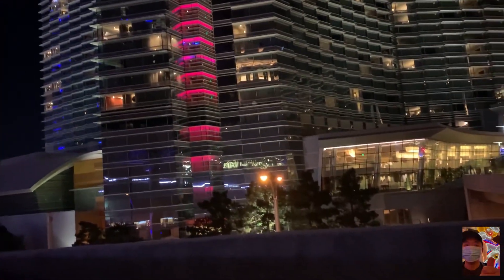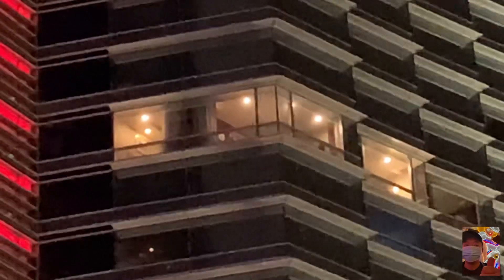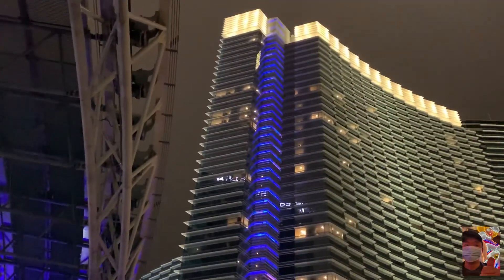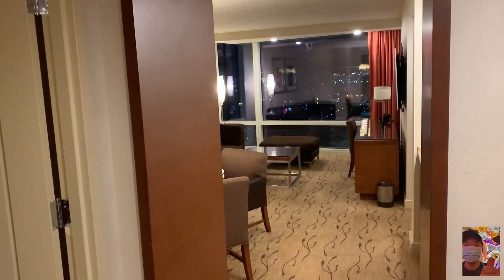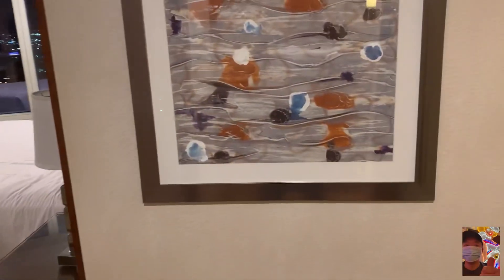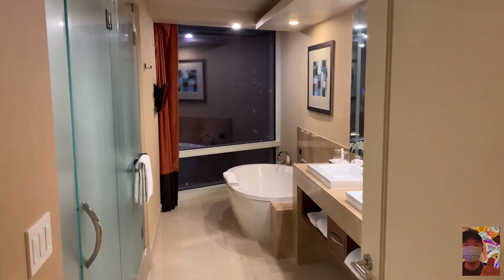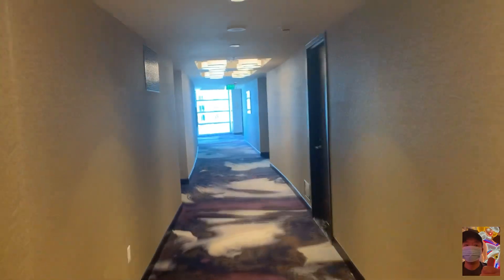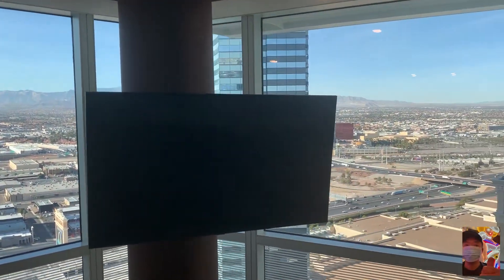Two Types of Aria Corner Suite Room Tour | Panoramic View NOT all That Las Vegas Hotel Vlog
Hello there!

Aria Corner Suites are Las Vegas entry level suites we should consider. But the tricky part is that there are many variations of this room and it could mislead, surprise, disappoint because all these variations are called, Corner Suite. There is a view upgrade, Panoramic View, but what does it entail?

I’ll provide two main Corner Suite floor plans in this video which could help at time of booking. This is a complete room tour vlog.

Let’s go!

Bellagio Fountain View Suite vs Spa Tower Strip View Suite | Resort Room Tour | In-N-Out Burger Vlog

Las Vegas Strip $50 v $20 Mexican Food Plate: Javier’s at Aria | Gonzalez Y Gonzalez at NYNY. Vlog

Las Vegas Strip Best Dumpling Taiwanese Restaurant: Din Tai Fung at ARIA | Xiao Long Bao Vlog

Las Vegas Best Chinese Restaurant Epicurean Award: BLOSSOM at ARIA | $100 Peking Duck or Else? Vlog

MySpace: I forgot my password. Sorry.

My videos may contain educational information and personal opinions, nonetheless, its purpose is entertainment only. Please view and use at your own risk.

All uploads are my intellectual property. You do not have permission to re-use any part of them without written consent.

By: Michael Ramir C.

By: Arulo

By: Alejandro Magana (A.M.)

Thank you to the artists!

Upcoming: MGM Resorts, Mandalay Bay, Penthouse, Foundation Room, Strip View, Fireworks, Bellagio, Joel Robuchon, Picasso, Prime, Rivea, New York, New York, Casino, Las Vegas restaurants, Vegas hotel, rooms, eats, Park MGM, NoMad, Mirage, Luxor, ARIA, Cosmopolitan, Lago, Spago, Mayfair, Noodles, Blossom, Lemongrass, Catch, Javier’s, Bardot, Jean Georges, Carbone, Yellowtail, Emeril’s, Gallagher’s, America, Tom’s Urban, Crack Shack, Side Betty, Primrose, Bavette’s, Gonzales Gonzales, Sadelle’s, Circa, Venetian, Palace Station, Greenberg’s, Oyster Bar, Tailgate, Boathouse, Public House, Ri Ra, Nine Fine Irishmen, Eataly, Sirricos Pizza, House of Blues, Skyfall Lounge, Daylight, Hussong’s Cantina, 8 East, Chin Chin, Charcoal, Delano, Vdara, Petrossian Bar, Skyfall Lounge, Love,
Paris, Gordon Ramsey Steakhouse, Bally’s, Henry’s, Planet Hollywood, Vanderpump Paris, Bugsy & Meyers, South Point, Coronado Cafe, Tekka Bar: Handroll & Sake, AYCE Sushi Neko, Chin Chin,